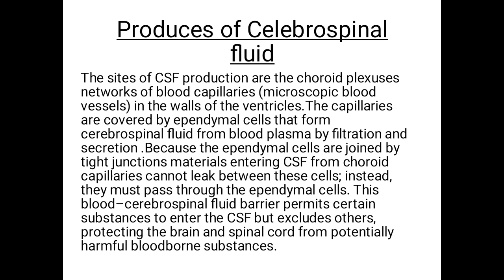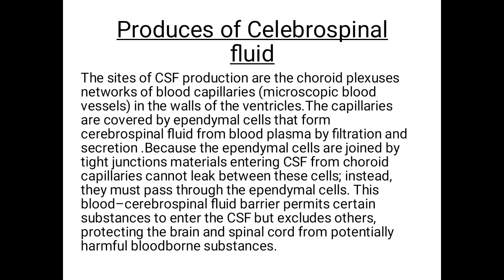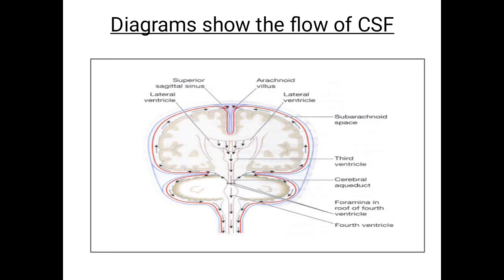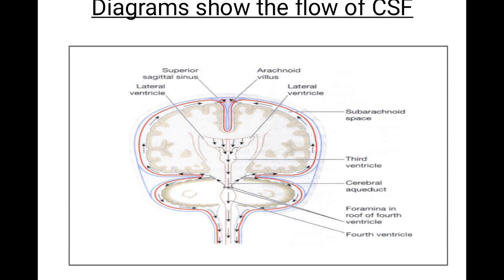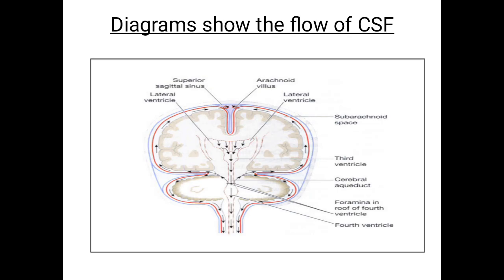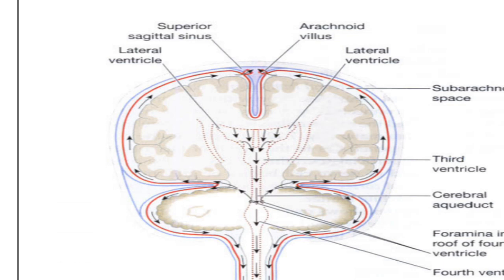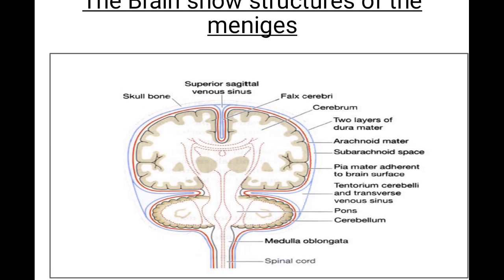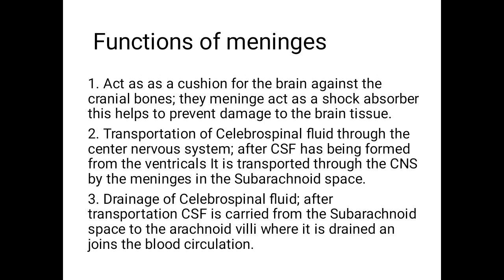Production and flow of celebral spinal fluid